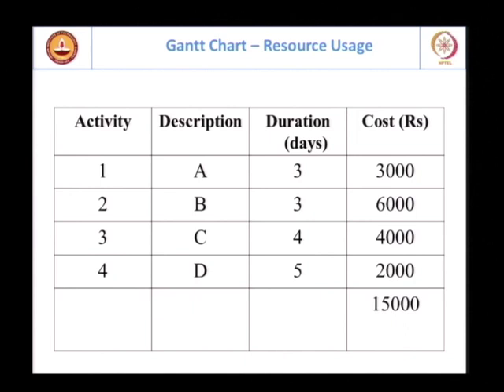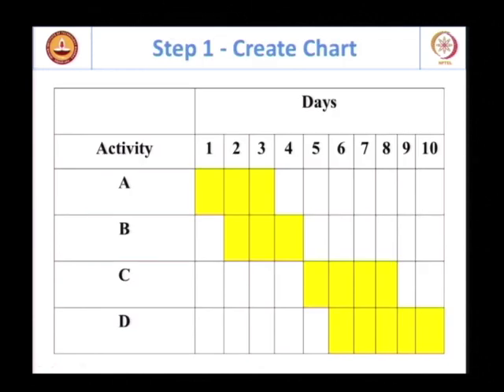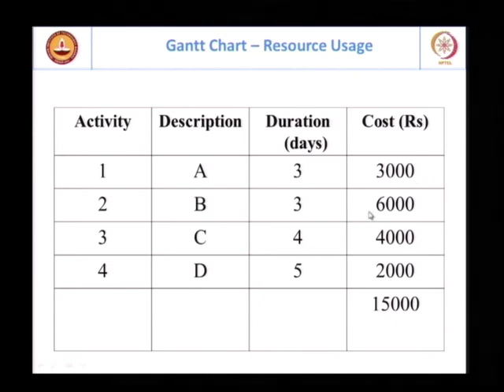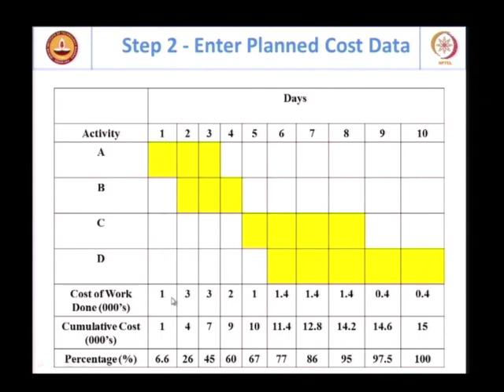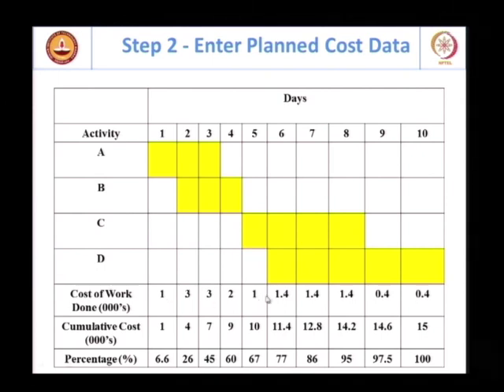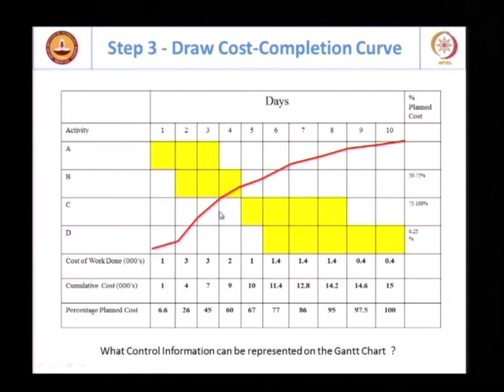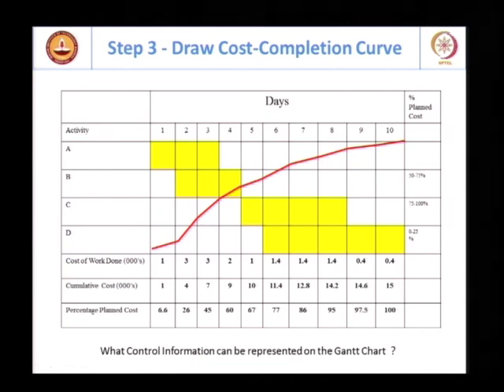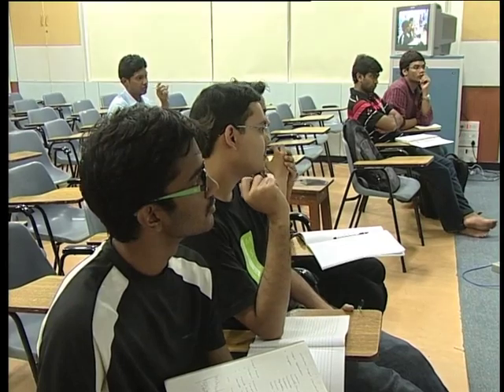#12 Bar Charts for Resource Usage | Pros & Cons | Project Planning & Control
Expand your understanding of bar charts by learning how to represent resource usage and costs. Explore how to visualize cash flow over time and gain insights into the versatility of bar charts for conveying various project aspects.